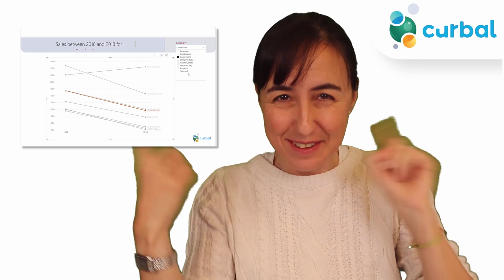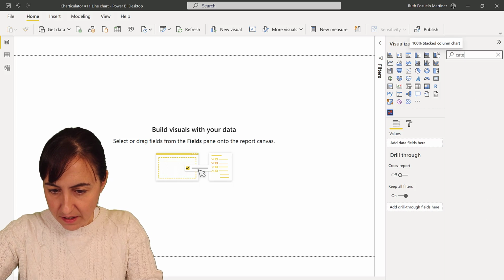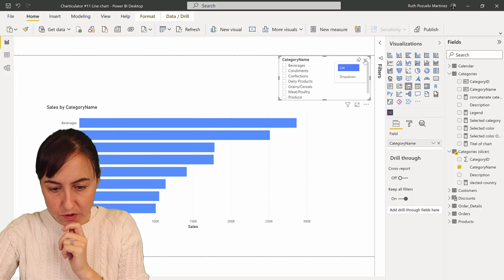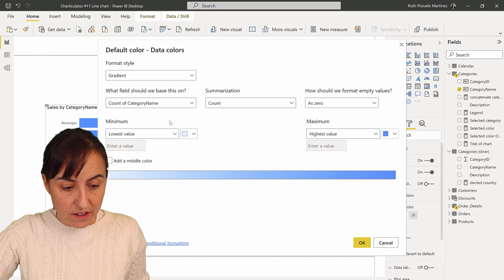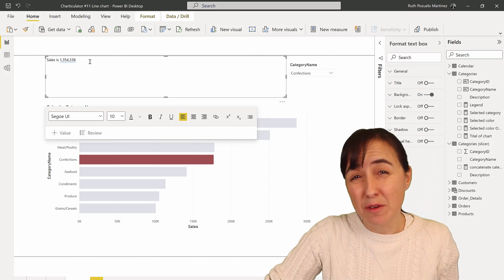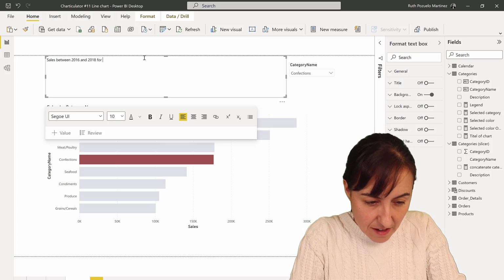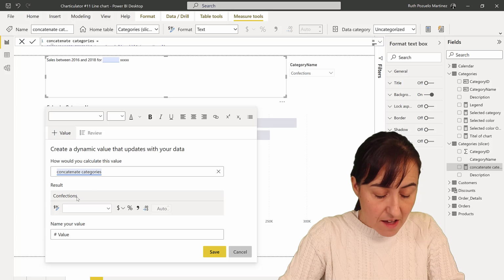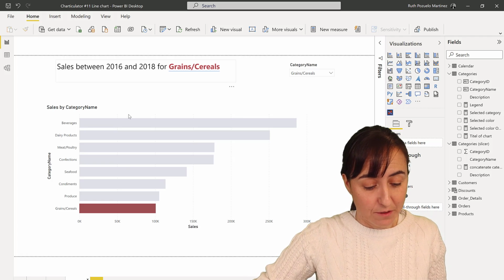POWERFUL storytelling technique in Power BI from STORYTELLING BY DATA book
Have you read the book storytelling by data? It shows powerful techniques to grab the attention of the reader and convey insights faster and more effective, but how do we do that in Power BI?

Click play and let me show you!:)